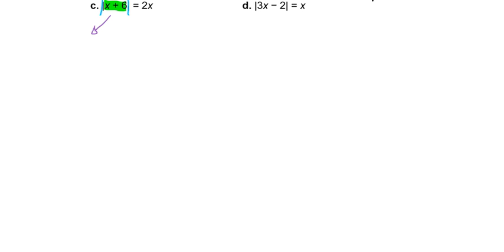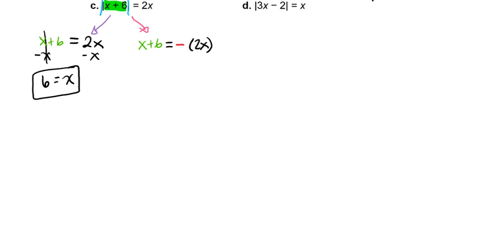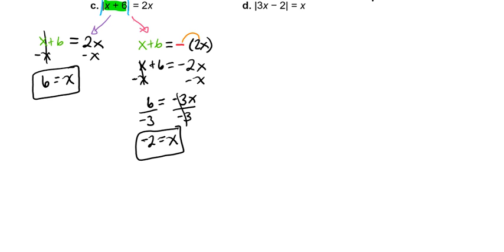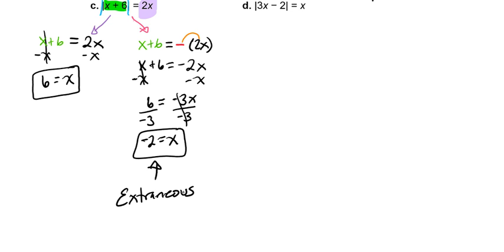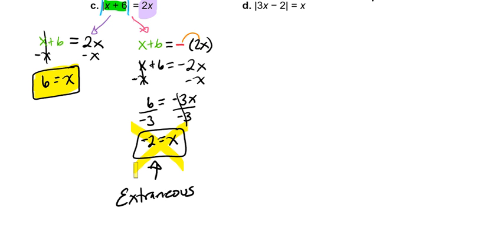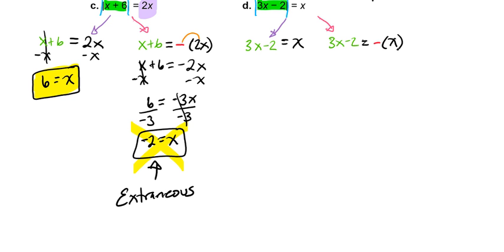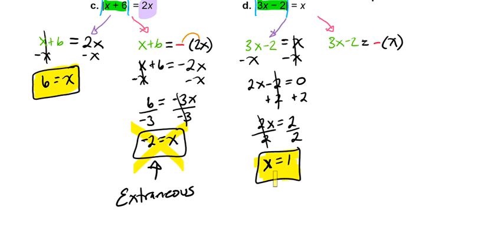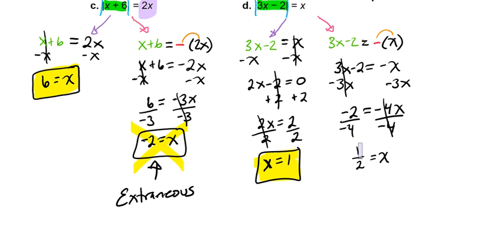Solving More Abs Value Equations Part 2 Video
This video goes through two more examples of solving absolute value equations, one of which has an extraneous solution.